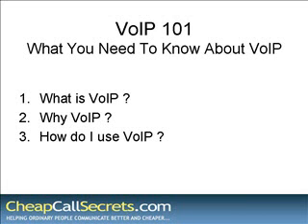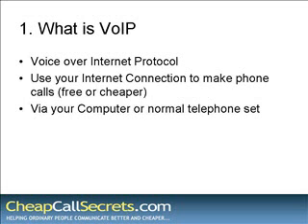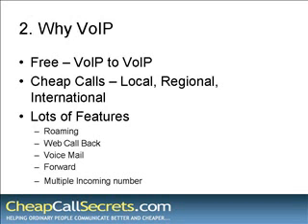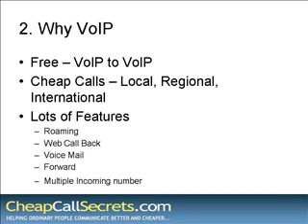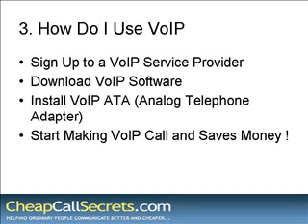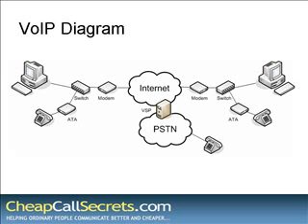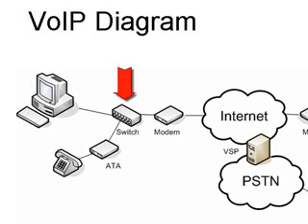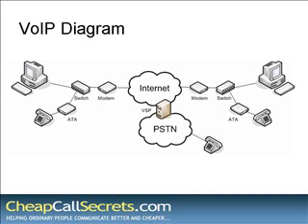VoIP 101 YouTube